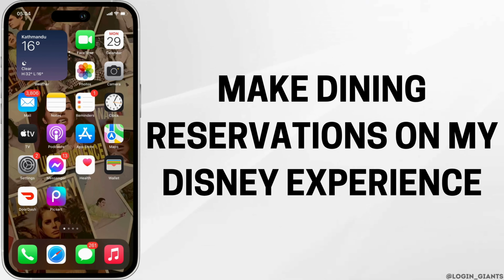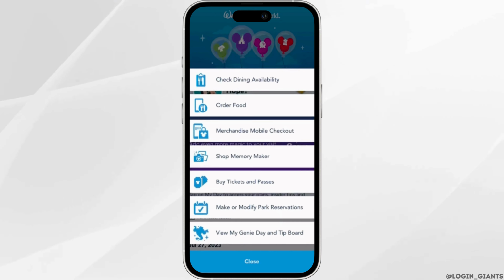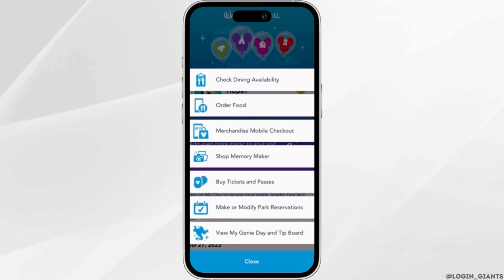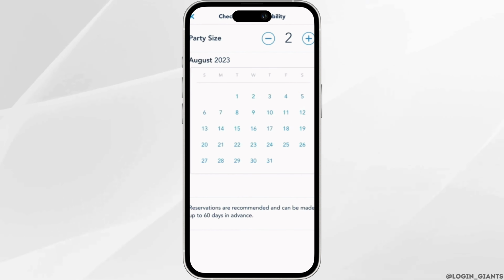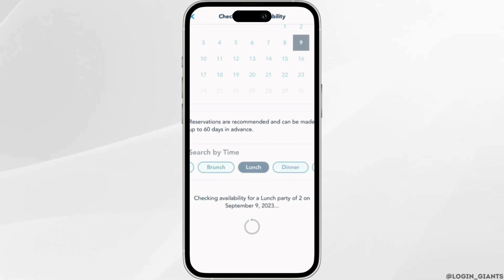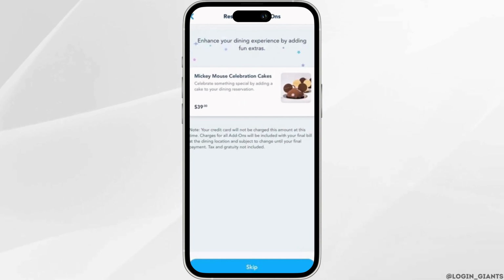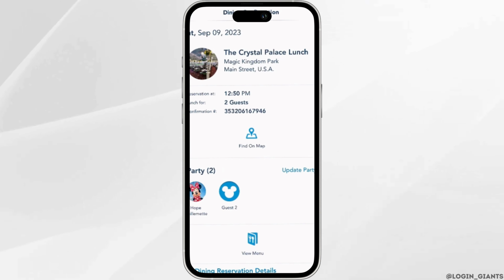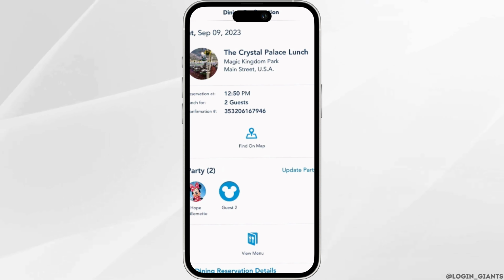How to Make Dining Reservations on My Disney Experience (Step by Step)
🍽️🏰 How to Make Dining Reservations on My Disney Experience 2024 (Step by Step)

Ready to book dining reservations for your magical Disney experience? Follow these step-by-step instructions to make dining reservations seamlessly on My Disney Experience in 2024. Whether you're craving a character dining experience or a gourmet meal at one of Disney's renowned restaurants, this guide will help you secure your spot at the table.

In this guide:
0:00 - Introduction
0:05 - How to Make Dining Reservations on My Disney Experience (2024)

Discover the complete process for making dining reservations on My Disney Experience. Follow our detailed instructions, including selecting restaurants, choosing dates and times, and managing your reservations, to ensure a delightful dining experience during your Disney visit.

Reserve your table and savor the magic of Disney dining with My Disney Experience!